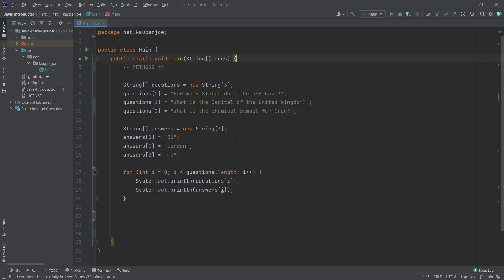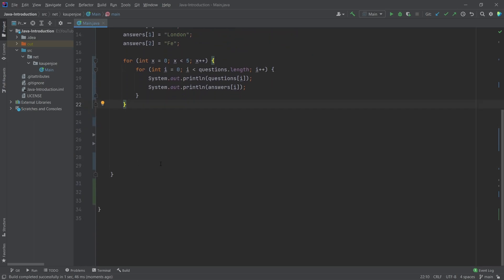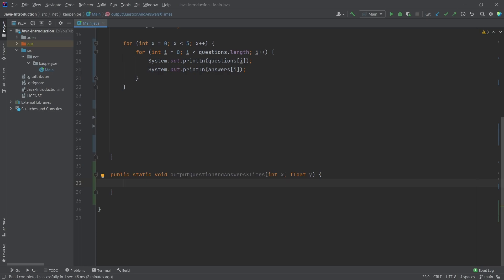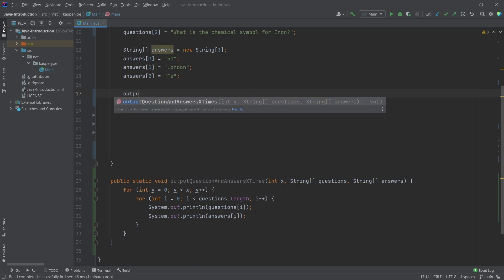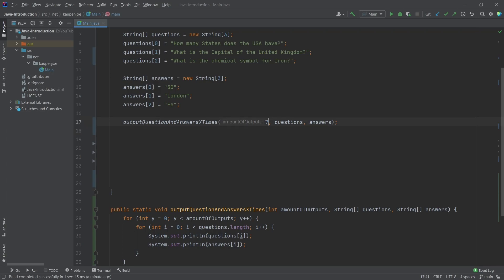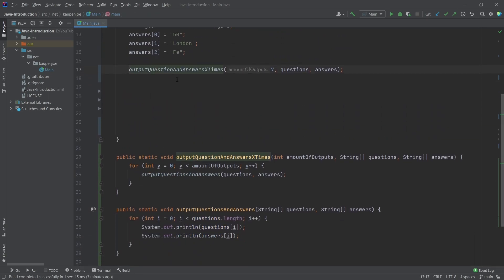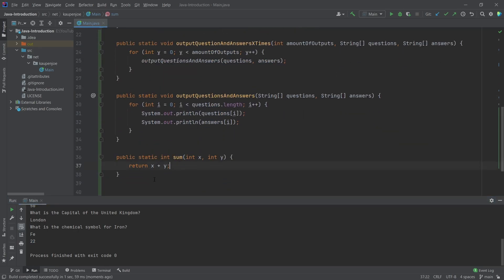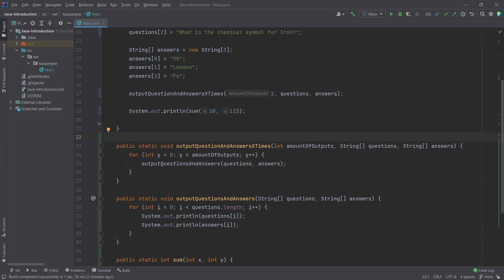Java: Java Methods | Java Introduction for Minecraft Modding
In this Java Tutorial for Minecraft Modding, we are talking about Java Methods.